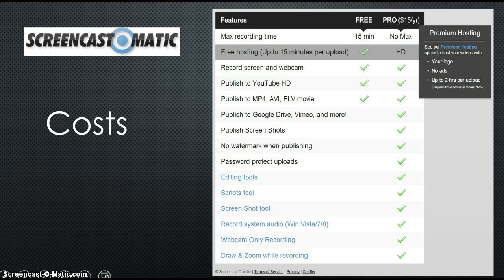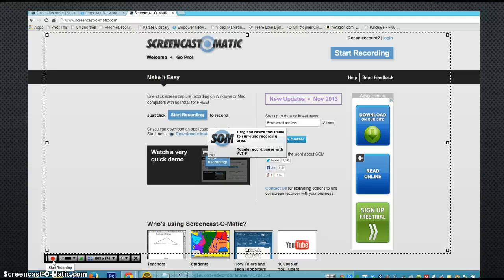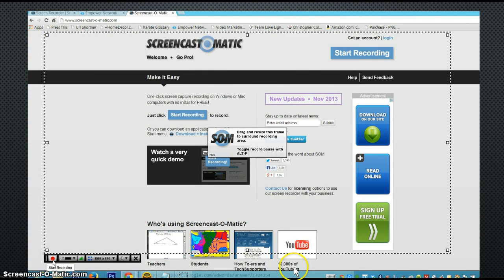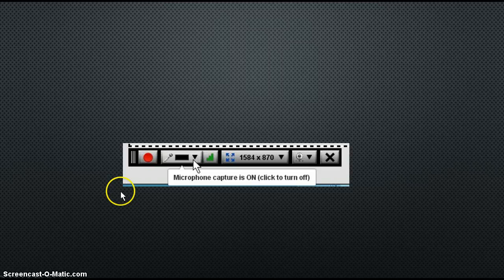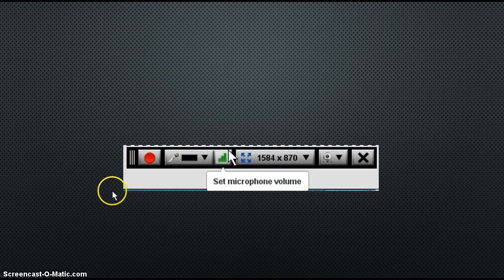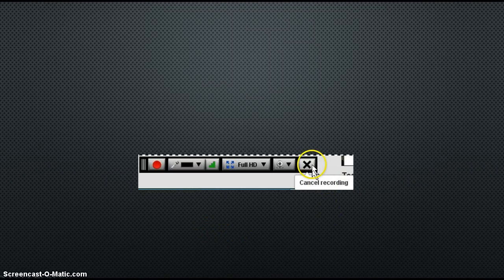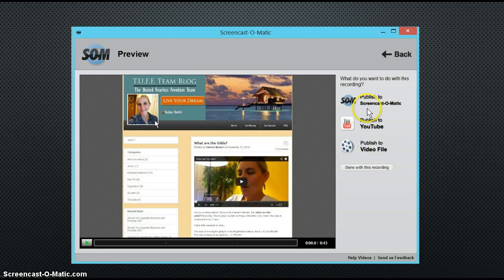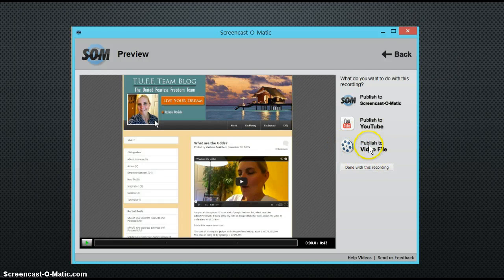Video 1 of 20: Record Your Screen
This is the first video in a series of twenty on useful Internet Marketing tools. For this video I show a great tool for doing screen recordings... Screencast-O-Matic!